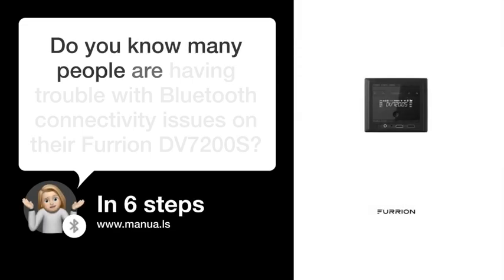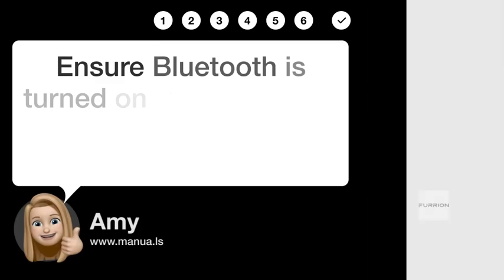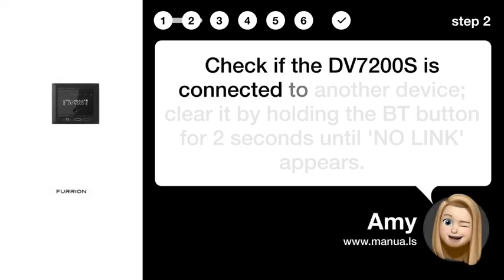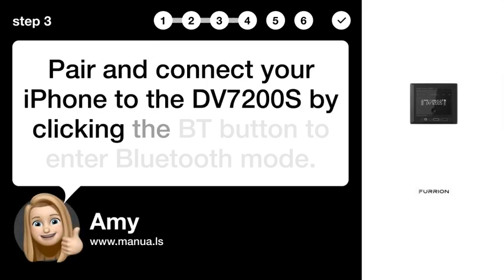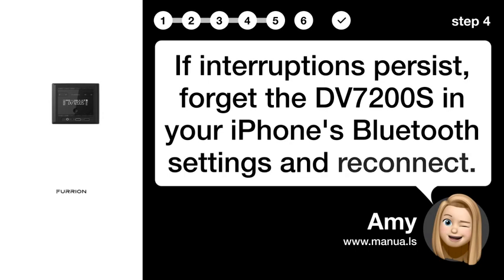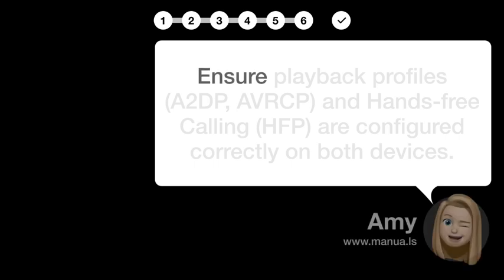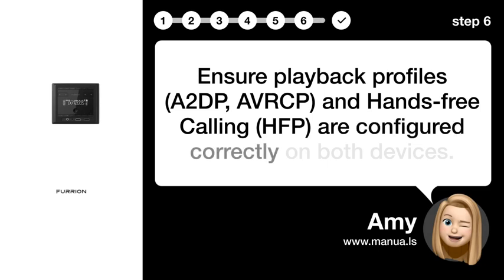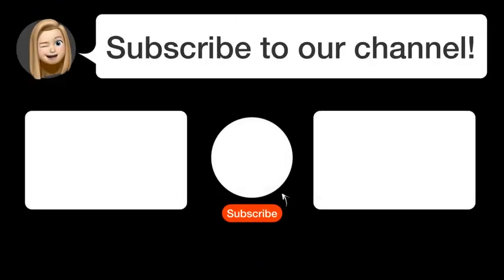How to Troubleshoot Bluetooth Problems with Your Furrion DV7200S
📺 Learn how to troubleshoot Bluetooth problems with your Furrion DV7200S. Watch this video to fix connectivity issues easily!

📖 In 6 steps:
1. Ensure Bluetooth is turned on in your iPhone and within range of the DV7200S.
2. Check if the DV7200S is connected to another device; clear it by holding the BT button for 2 seconds until 'NO LINK' appears.
3. Pair and connect your iPhone to the DV7200S by clicking the BT button to enter Bluetooth mode.
4. If interruptions persist, forget the DV7200S in your iPhone's Bluetooth settings and reconnect.
5. Clear the memory of the DV7200S by holding the BT button for 2 seconds.
6. Ensure playback profiles (A2DP, AVRCP) and Hands-free Calling (HFP) are configured correctly on both devices.

📚💬 Manual and other questions:
On our site, you can find the complete manual for the Furrion DV7200S. There, you can also ask your question to other Furrion DV7200S users.